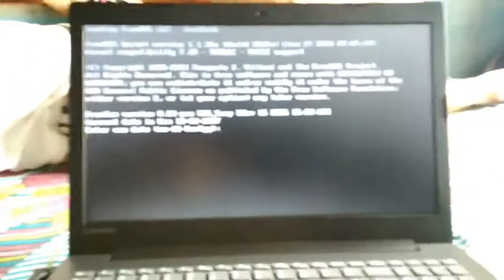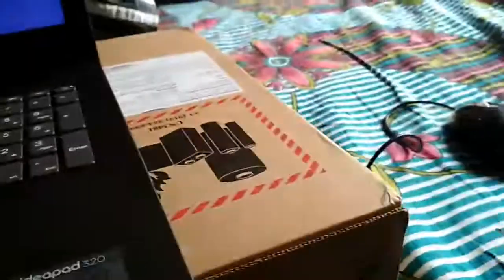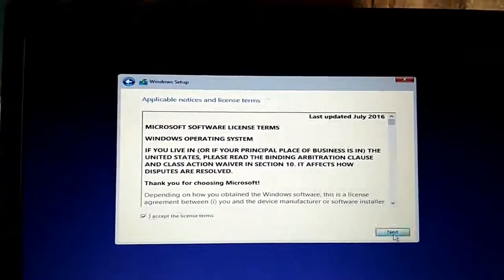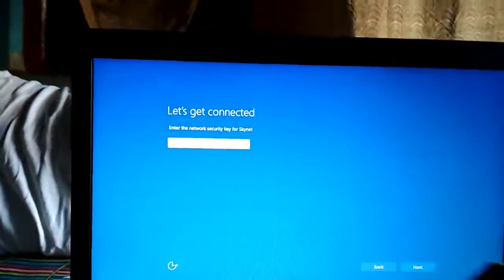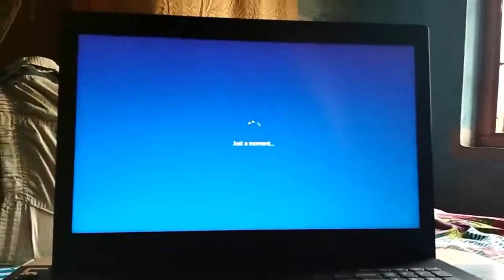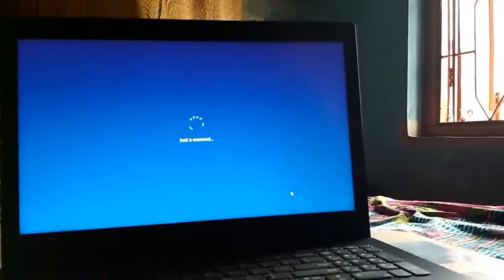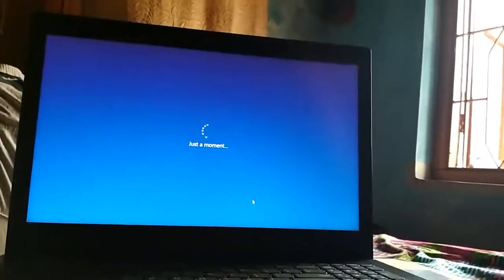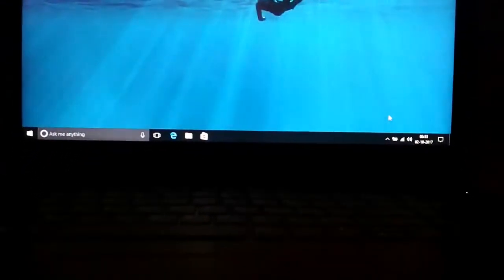Window 10 Instalation from pen drive (tested on Lenovo APU Dual Core A9 7th Gen IP 320E Laptop)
(To download the file open this link from a non windows device, or to upgrade existing windows open it in the windows device you'd like to updrage.)